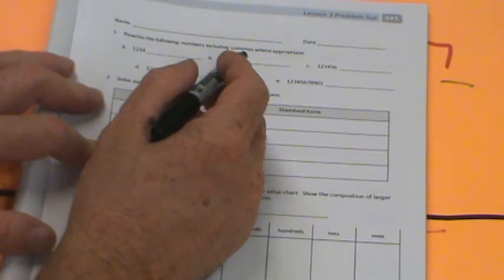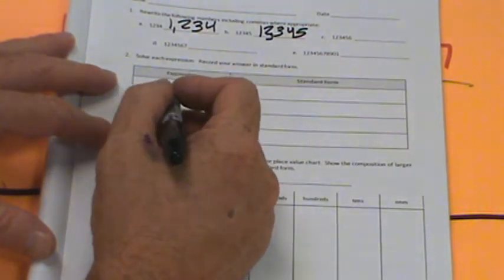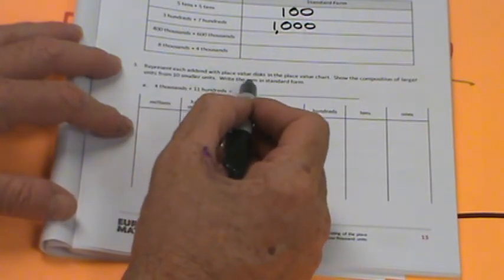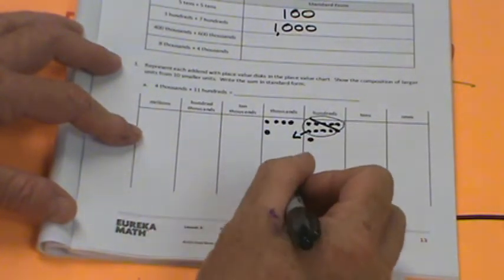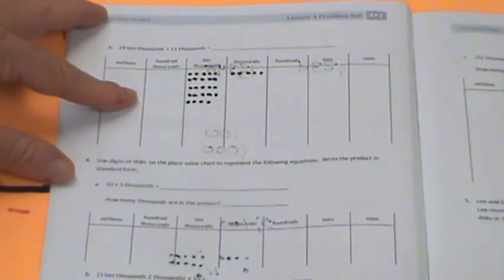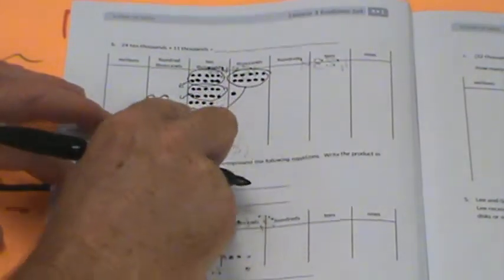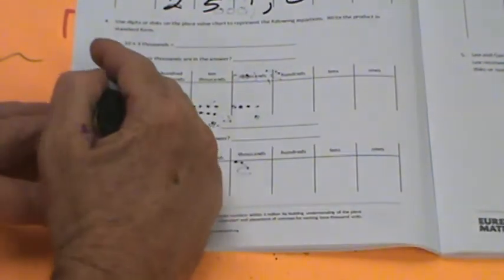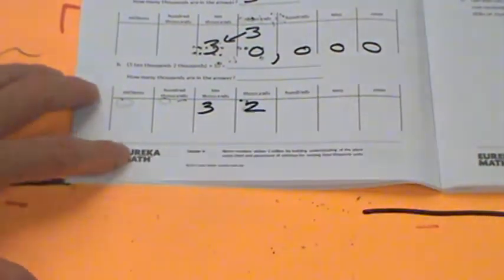Eureka Math, Grade 4, Module 1, Lesson 3 (PS)